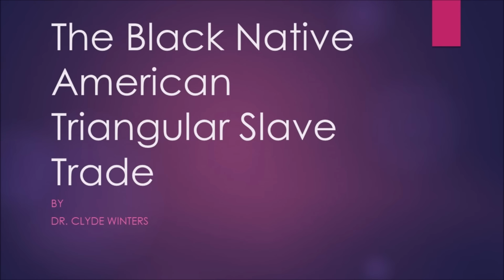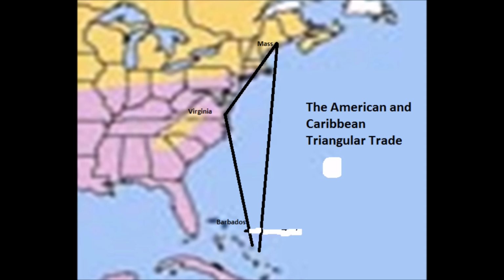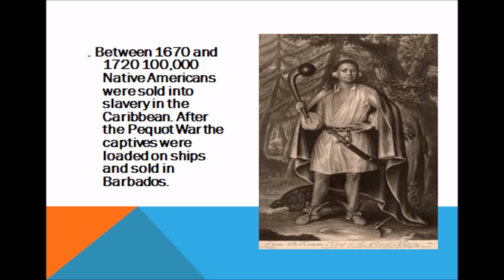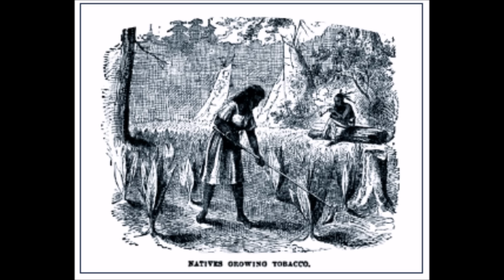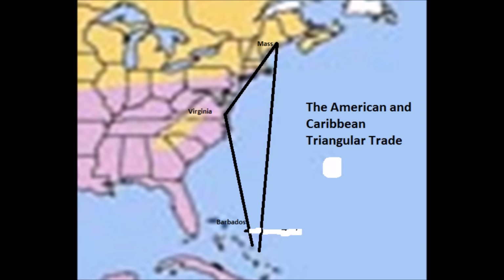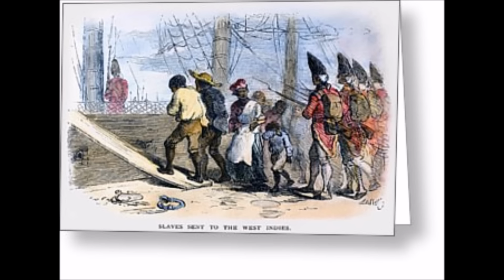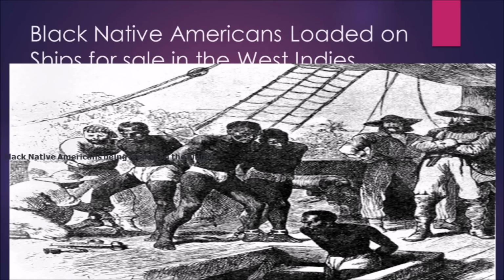Indian Triangular Slave Trade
In this video you will learn about the Black Native American Triangular trade that involved the sale of over 100,000 Black Indians into slavery between 1670 and 1720. The Black Native American slave trade began  in 1629.